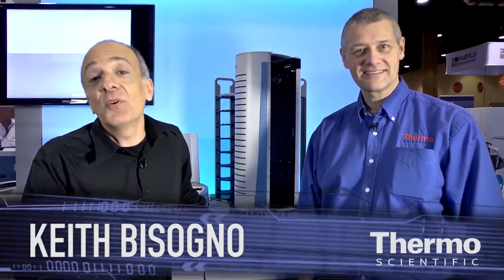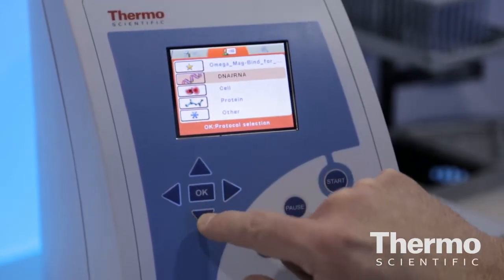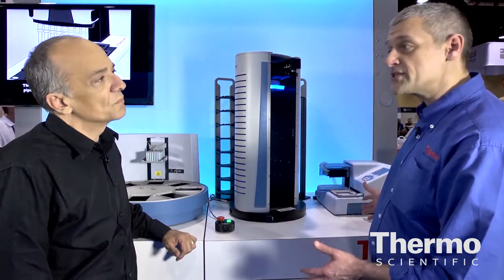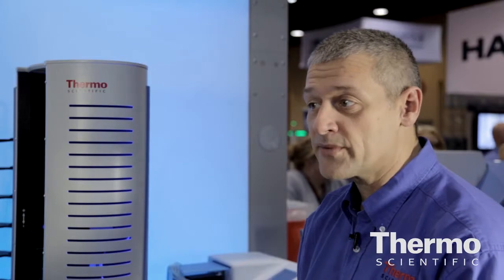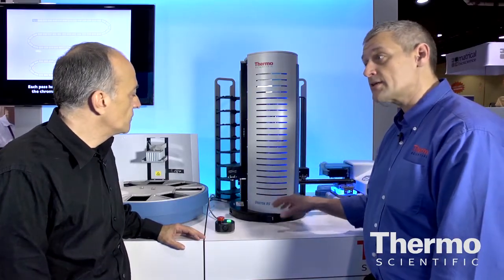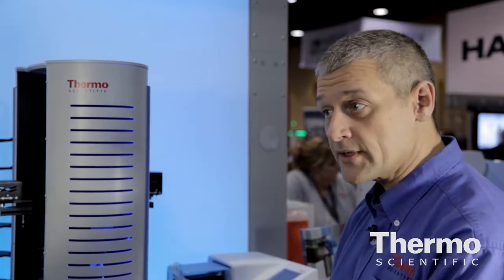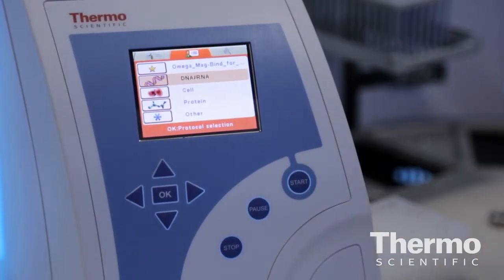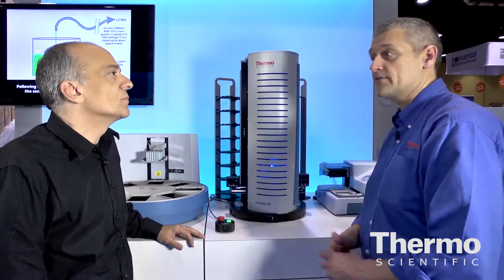DNA Extraction | Thermo Scientific Orbitor KingFisher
Laboratory automation expert Dean Mulyk talks about the Orbitor KingFisher. Specially designed to automate the extraction of DNA, RNA, and protein samples from a variety of tissue types, the instrument takes different types of plates and feeds them into the other workflow instruments.